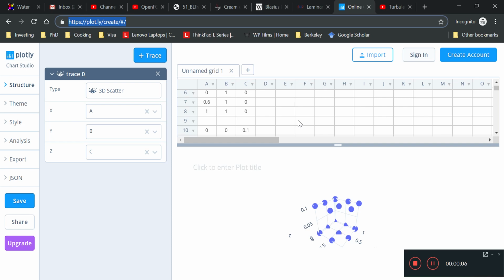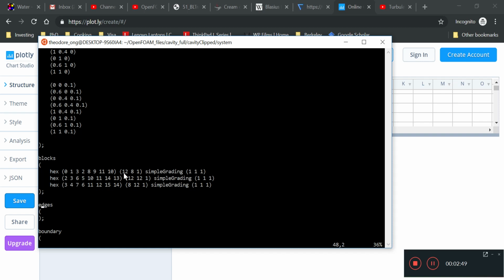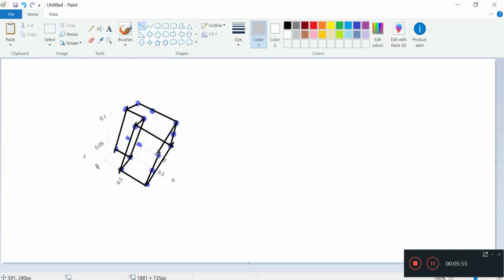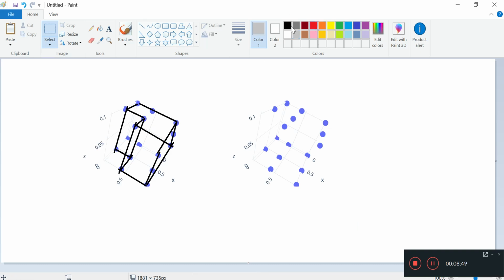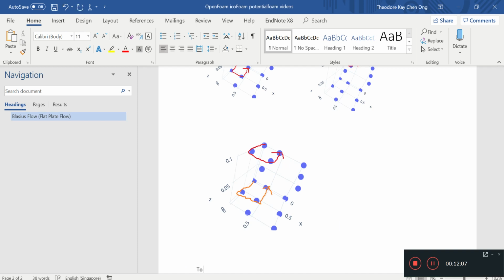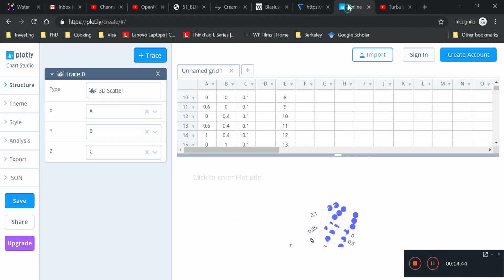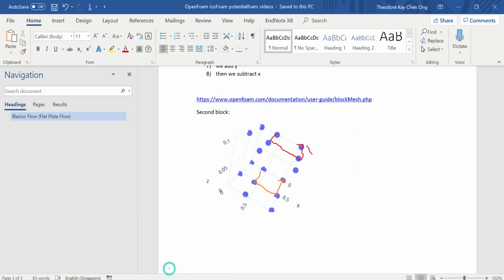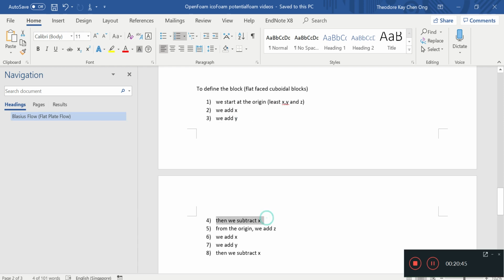OpenFOAM for Beginners win10 13 - blockMeshDict for BL flow 2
RECAP: To define the block (flat faced cuboidal blocks)
1) we start at the origin (least x,y and z)
2) we add x
3) we add y
4) then we subtract x
5) from the origin, we add z
6) we add x
7) we add y
8) then we subtract x